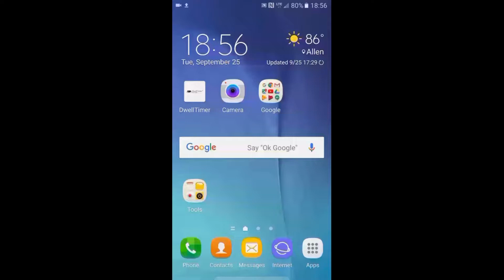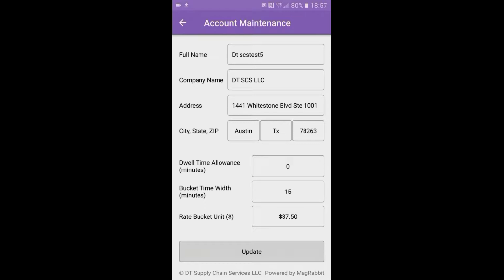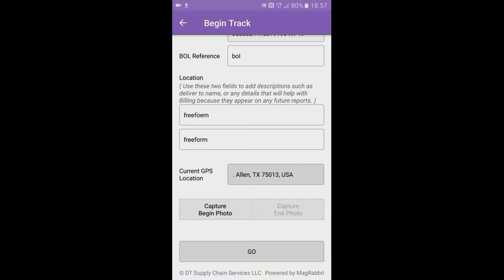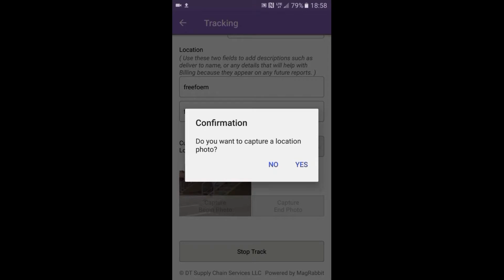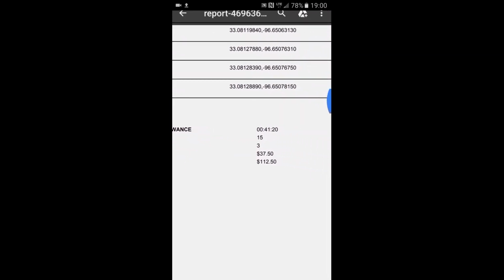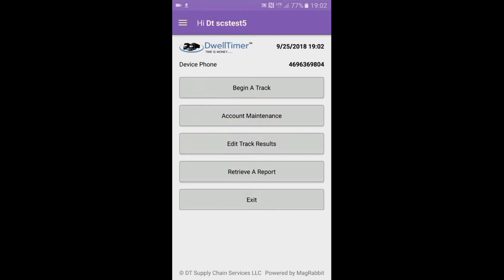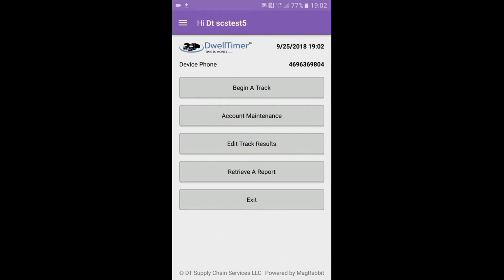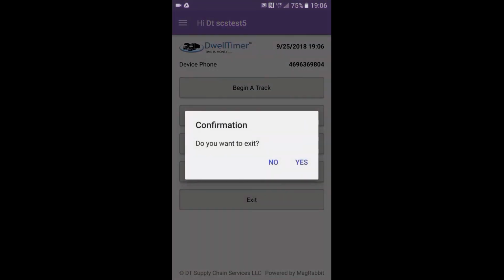DwellTimer Demo Video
DwellTimer allows drivers or anyone who needs to track wait time at a business using verified GPS and Clock times. This App allows you to set your standard wait allowance and, your rate for wait time beyond the allotment. Or, you keep the log as a log and it is emailed to your billing depoartment for processing